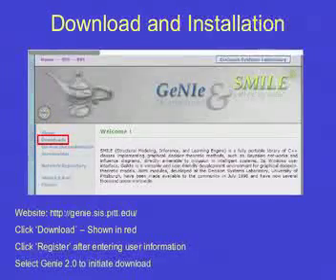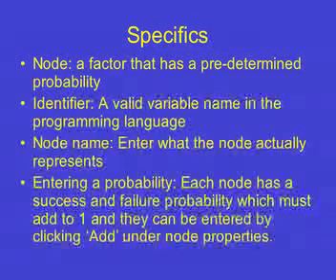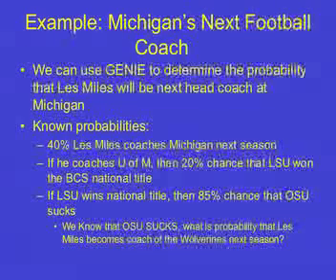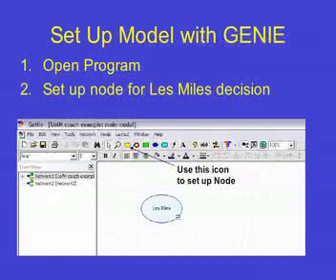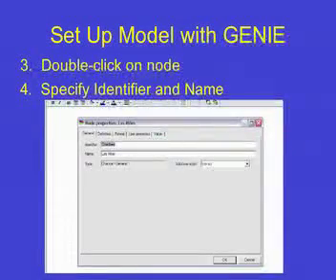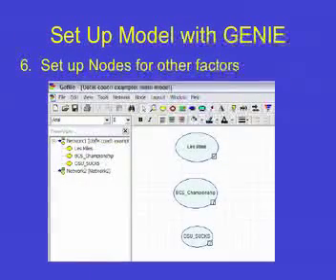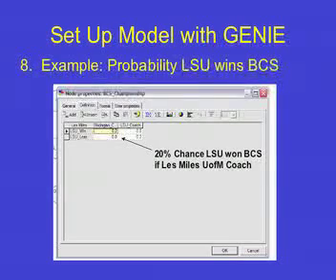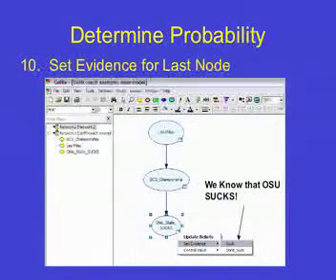GENIE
analyzing Bayesian Netwroks with GENIE